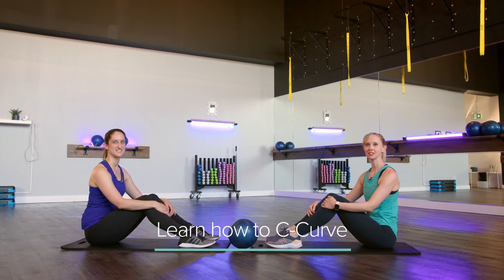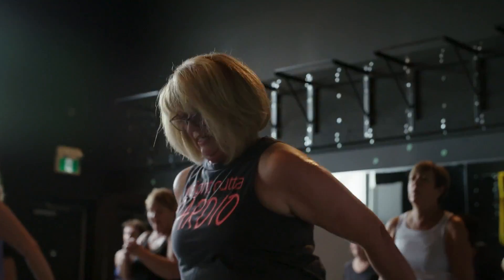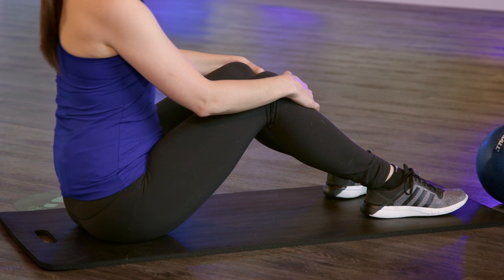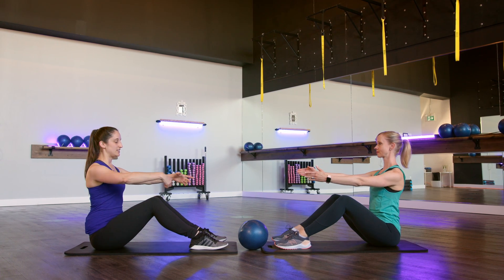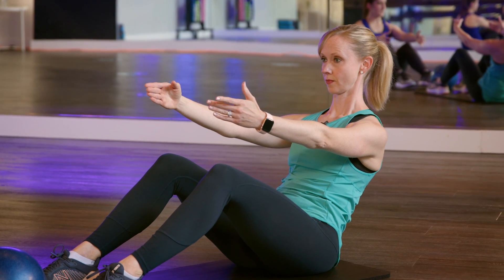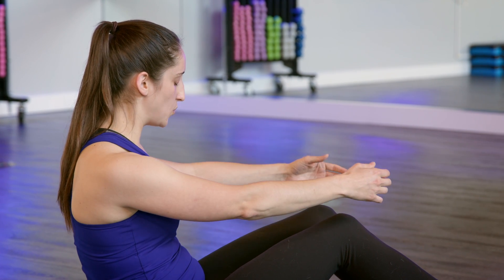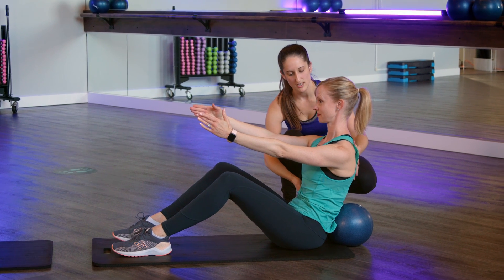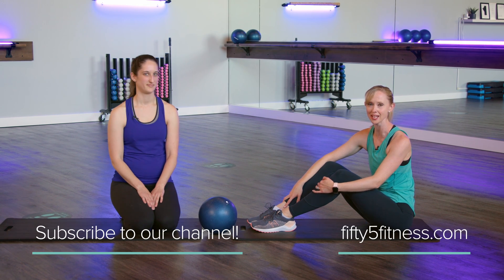Learn How to C-Curve